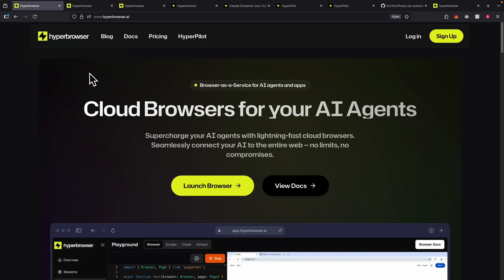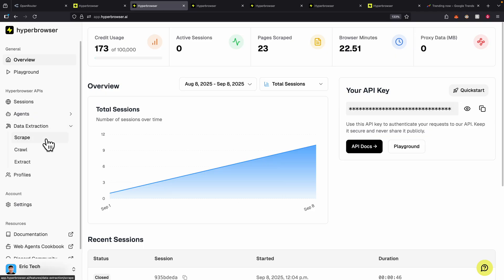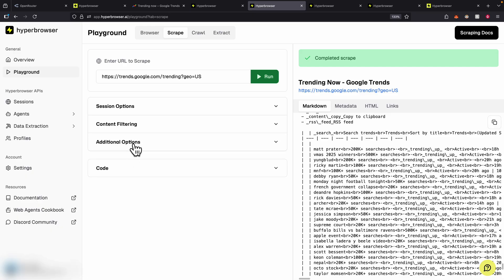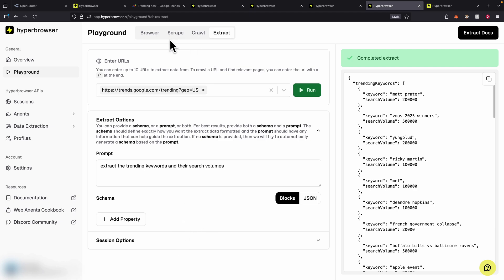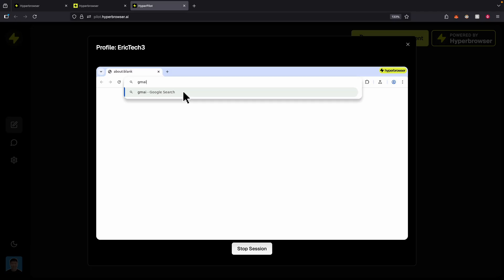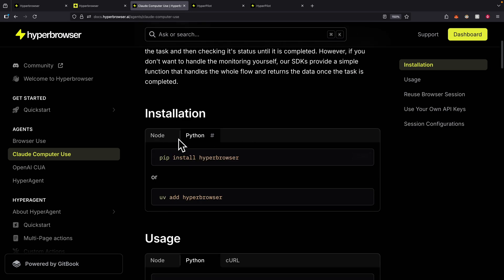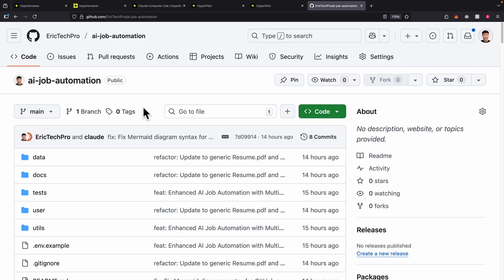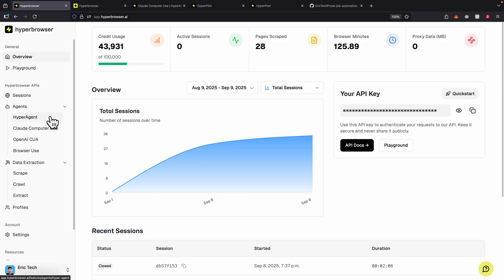AI Job Application Bot: Automate 100 Applications in 10 Minutes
🤖 Build an AI-powered job application bot that automatically applies to 100+ jobs using Hyperbrowser's cloud browsers - no infrastructure needed!

In this hands-on tutorial, I demonstrate how Hyperbrowser.ai revolutionizes browser automation with AI agents (OpenAI CUA, Claude Computer Use, HyperAgent). Perfect for developers seeking Selenium/Puppeteer alternatives with built-in CAPTCHA solving and advanced stealth mode.

🚀 What You'll Learn:
✅ Launch cloud browsers in under 500ms (no local setup)
✅ Automate job applications with AI agents
✅ Bypass bot detection with stealth mode
✅ Solve CAPTCHAs automatically
✅ Scale to 1,000+ concurrent browsers
✅ Extract data using natural language
💻 Featured Project: AI job automation bot that searches LinkedIn, Indeed, and other platforms simultaneously using multiple browser sessions.
🔗 RESOURCES & LINKS

⏰ TIMESTAMPS:
00:00 - Why Hyperbrowser? (AI Cloud Browsers)
01:41 - Automated Web Scraping
03:45 - Control Browsers with AI (Hyper Pilot & OpenAI)
06:20 - Advanced Automation: CAPTCHA, Stealth & Profiles
08:50 - Project: Building an AI Job Application Bot
11:30 - Reviewing Session Recordings & Replays
12:45 - Final Thoughts & Next Steps